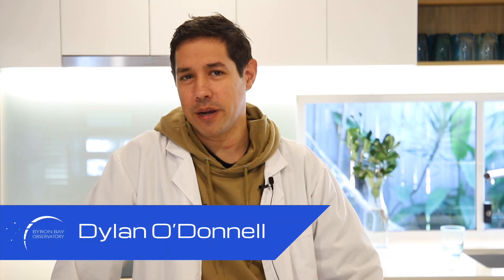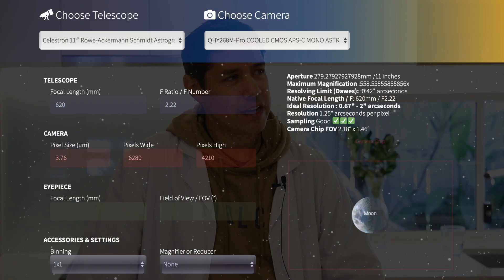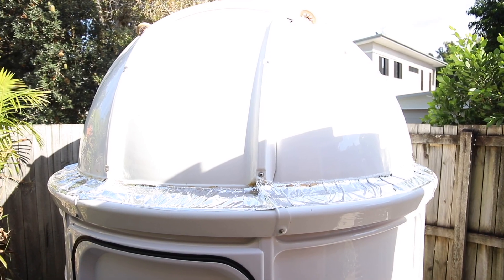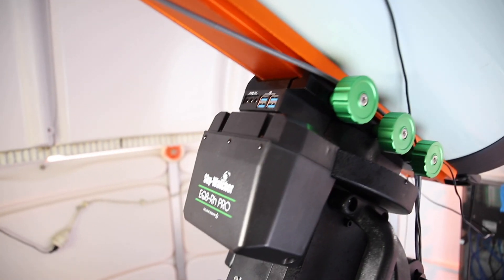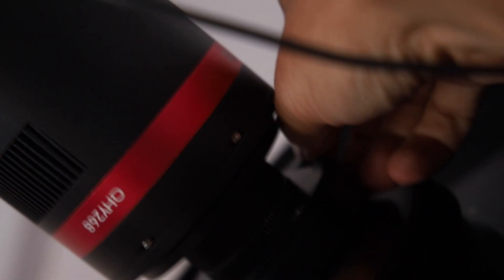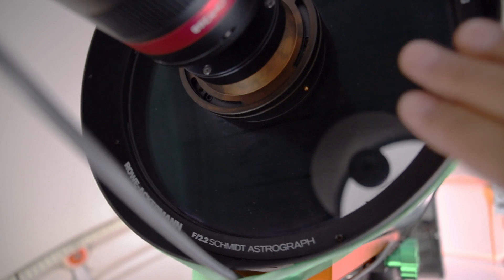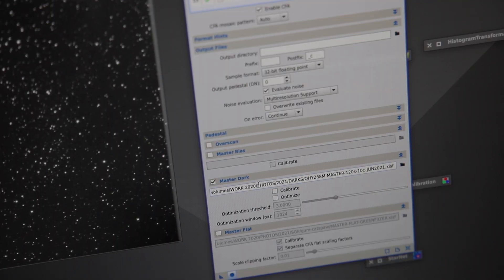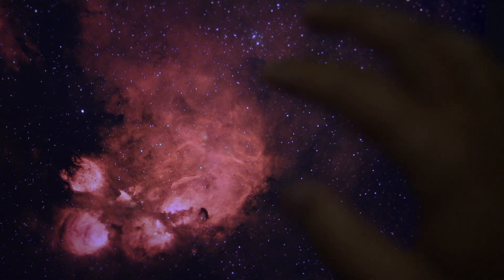Back to the RASA! (...F2 Telescope)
It's 2021 and we still don't have Jetpacks but we do have F2 astrograph telescopes and that's fair I reckon. I put the old girl back on and give her a spin, going back in time 5500 years where I hope things don't get weird with my common ancestor.

EQUIPMENT LIST
Celestron 11" Edge HD Telescope

"Widefield" by Anna & Dylan O'Donnell, available soon on Spotify / Apple Music etc.